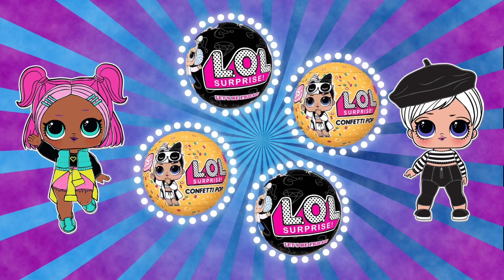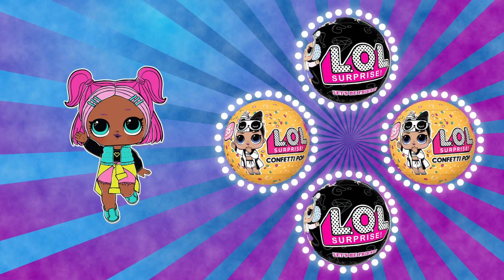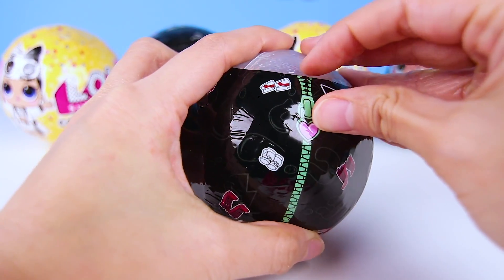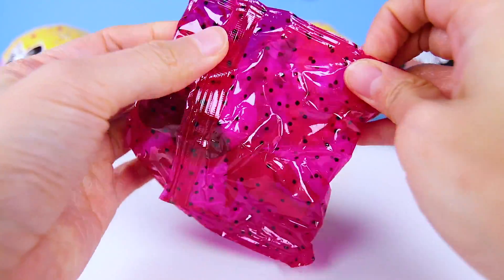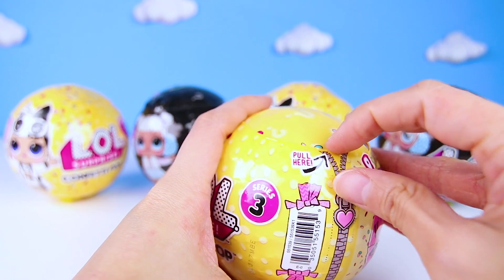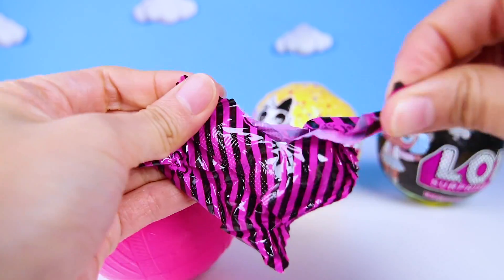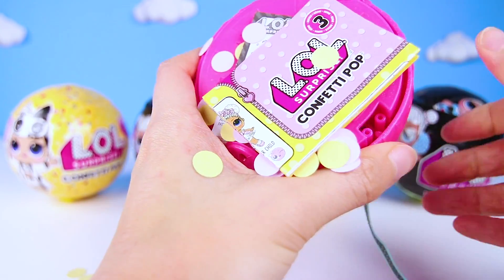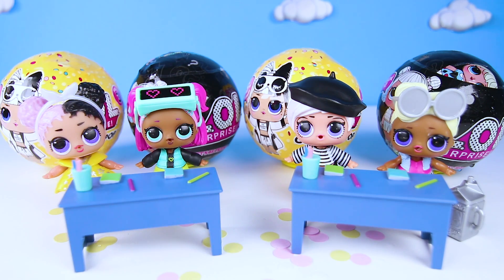Real vs Fake Jelly Layer LOL Surprise Spin the Wheel Game